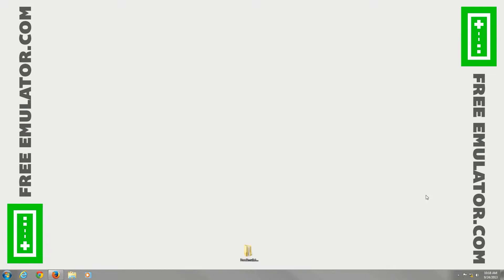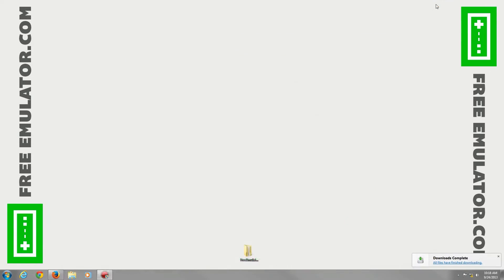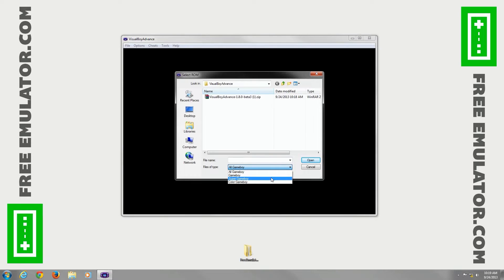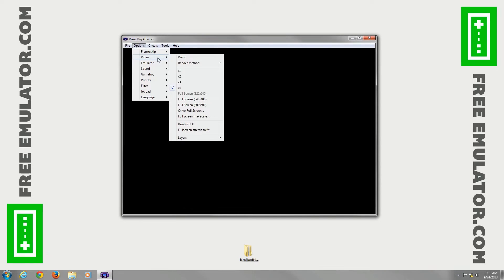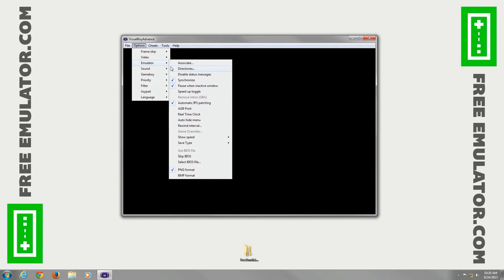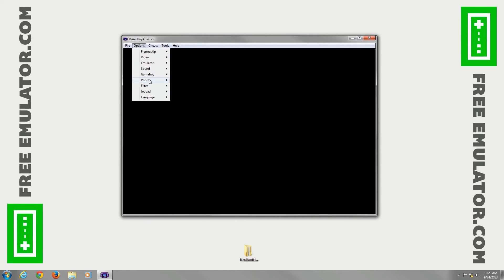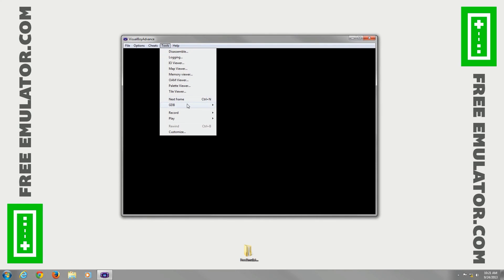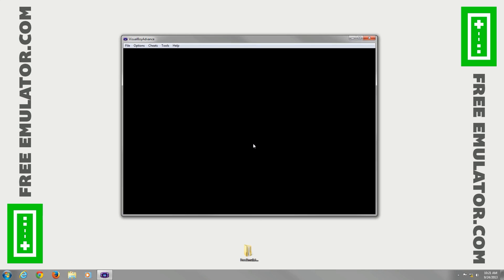Download Visual Boy Advance Emulator 1.8.0 (Beta 3) for Nintendo GBA on Windows [1080p HD]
Download Nintendo Game Boy Advance (GBA) Visual Boy Advance 1.8.0 (Beta 3) Emulator

In this installation tutorial video we show you how to download and quickly configure the Nintendo Game Boy Advance (GBA) emulator called VisualBoyAdvance for Windows (version 1.8.0).  With VisualBoyAdvance you can play all your favorite games, such as Wario Ware Twisted, Castlevania: Aria of Sorrow, The Legend of Zelda, A Link to the Past with Four Swords, Advance Wars, Tony Hawk's Pro Skater 2, Mario Golf, Super Mario Advance 3: Yoshi's Island, Final Fantasy VI, Pokemon Ruby / Sapphire, Mario Kart Super Circuit, and lots lots more!

If you need WinRAR to extract any files from the video, you can get it from here: